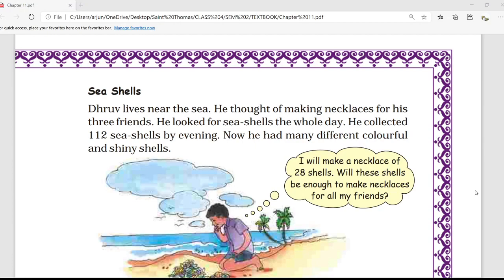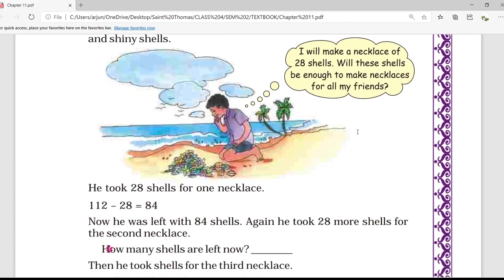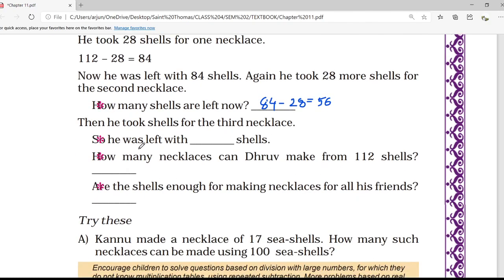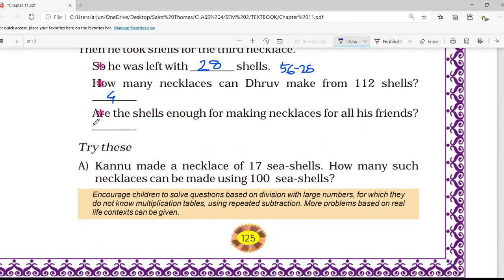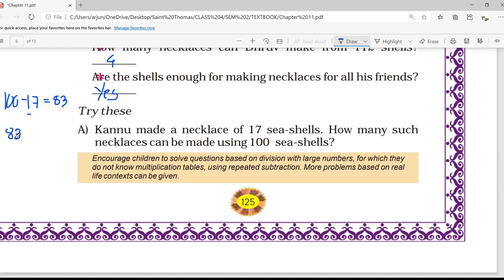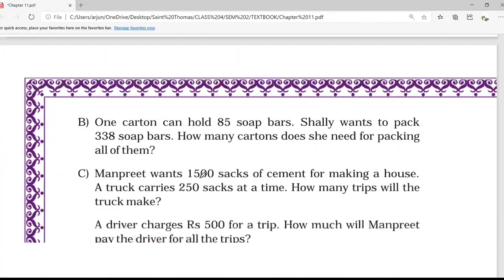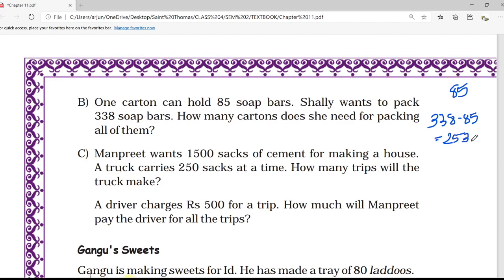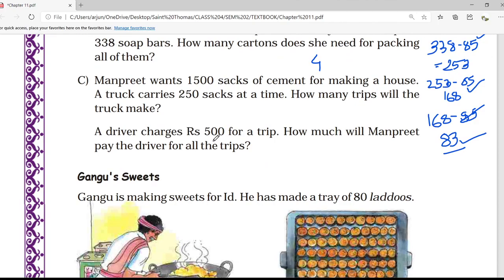Std 4 maths